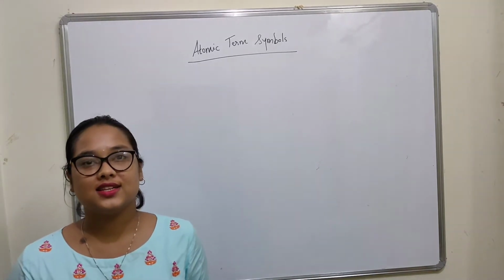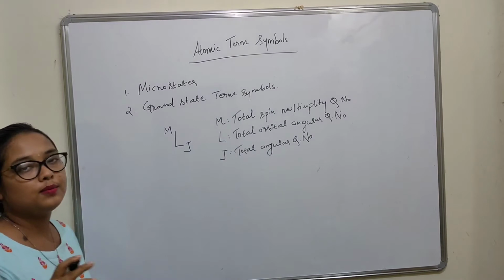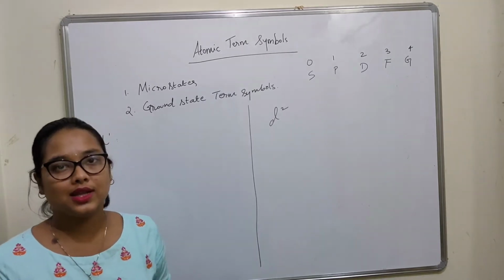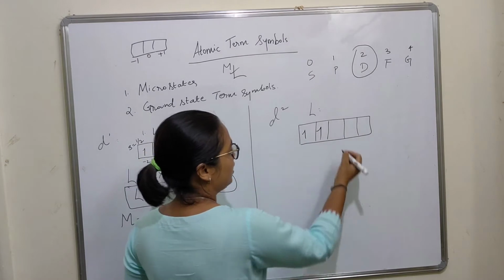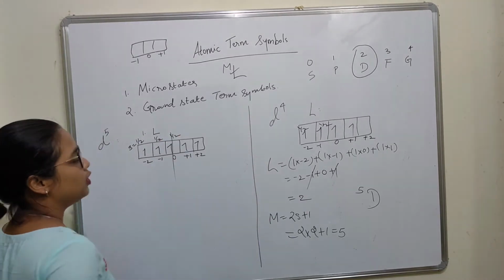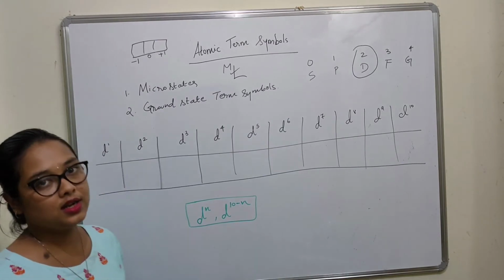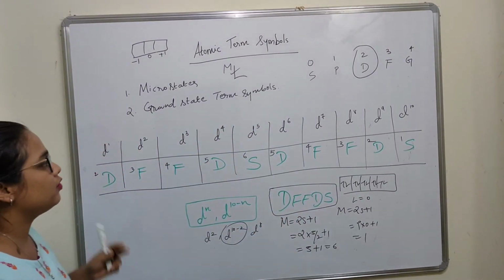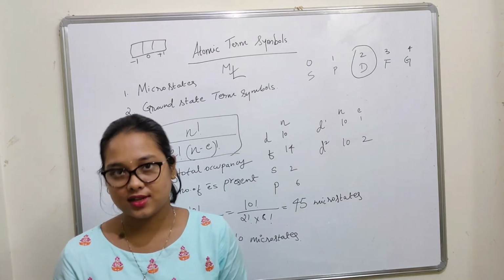Atomic Term Symbols- Part 1|Easy explanation|1st ROW TRANSITION SERIES ELEMENTS|GROUND STATE SYMBOLS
Discussed atomic ground state term symbols of the 1st row d-block transition series.